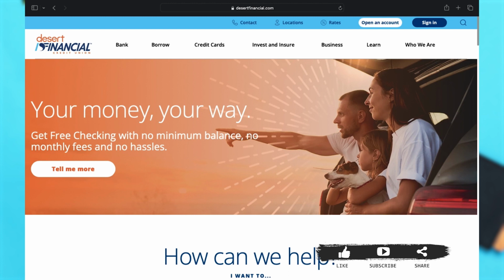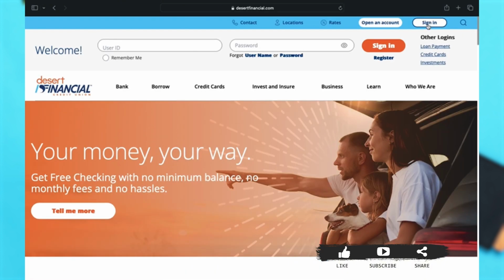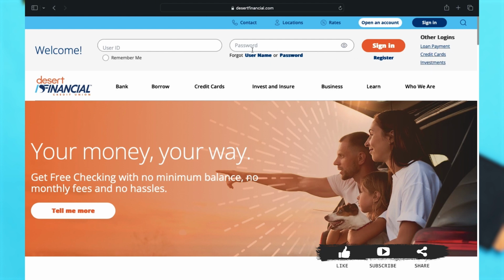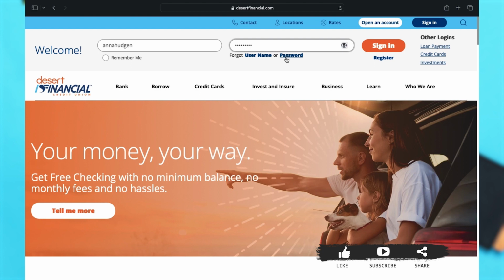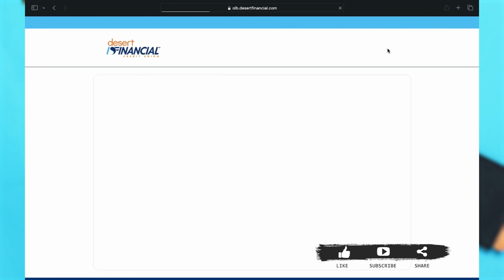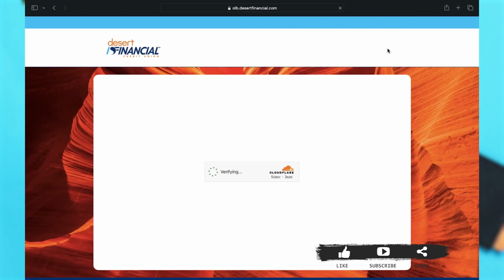How To Login Desert Financial Credit Union Account 2024 | Sign In Desert Financial Credit Union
Learn how to log in to your Desert Financial Credit Union account with this comprehensive guide. Whether you're checking your balance, transferring funds, or managing your accounts, this tutorial will walk you through the secure login process. Follow these easy steps to access your account safely and efficiently.